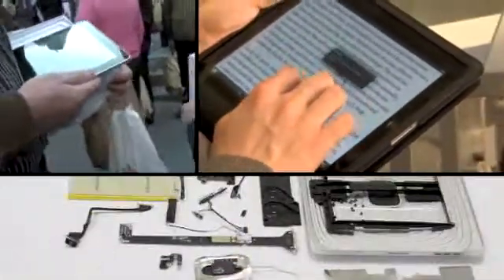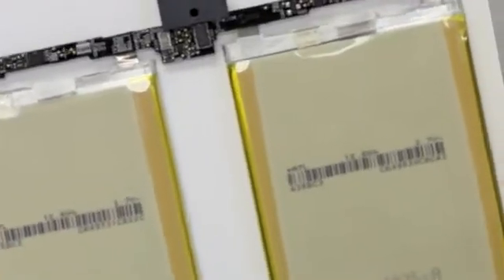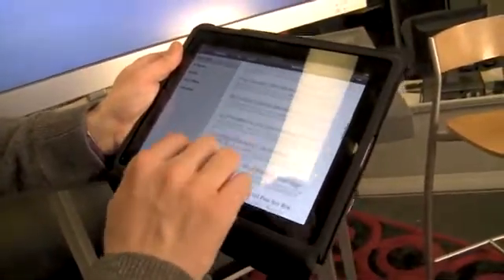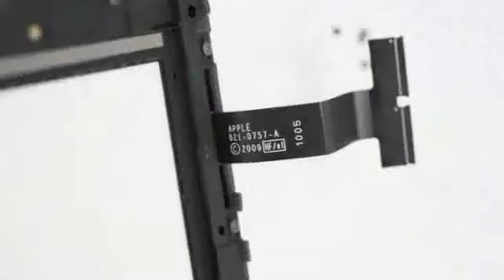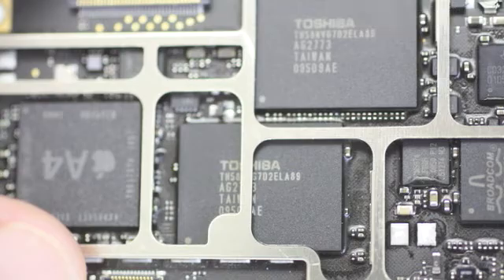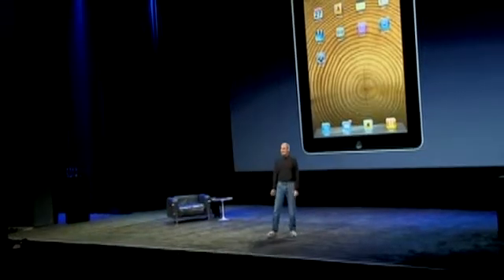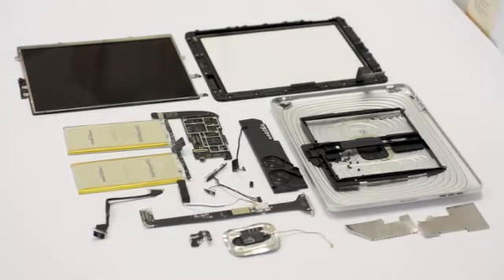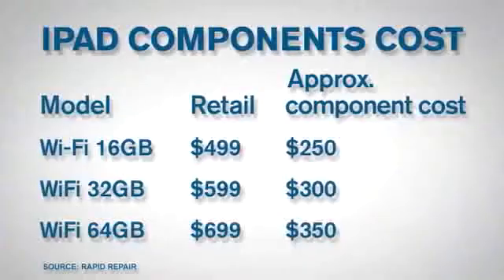What it costs to make an iPad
A look at the parts inside the device and how they add up.